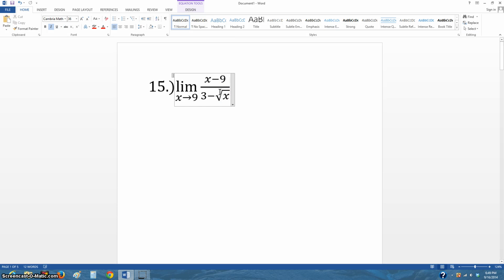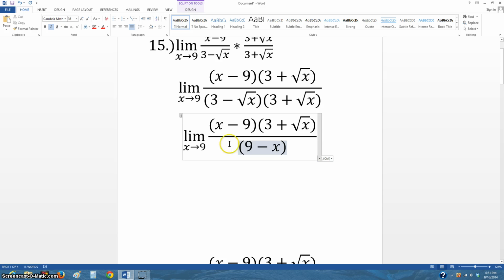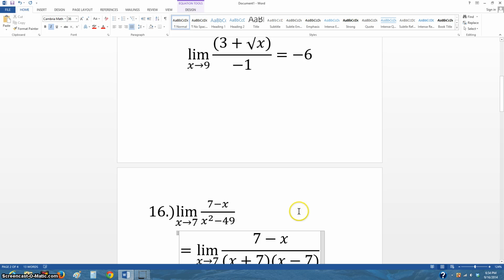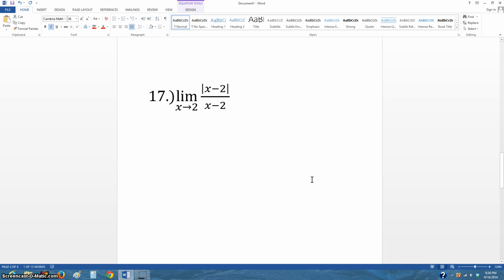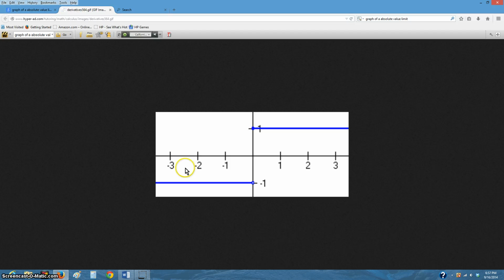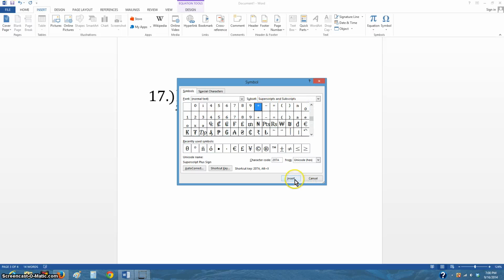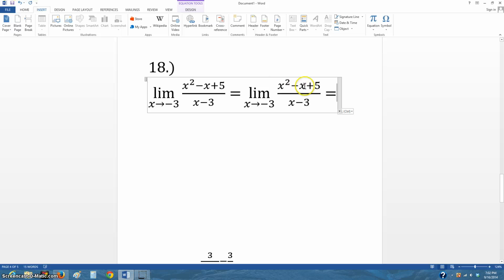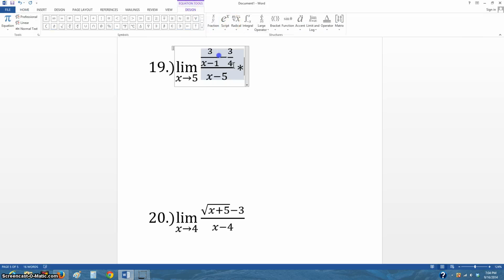Limit Test Review Part 2